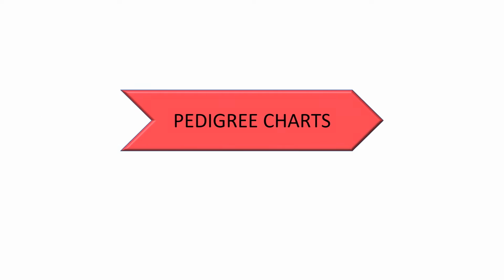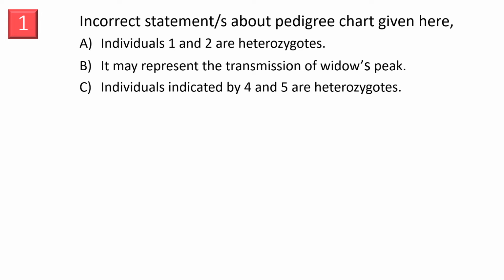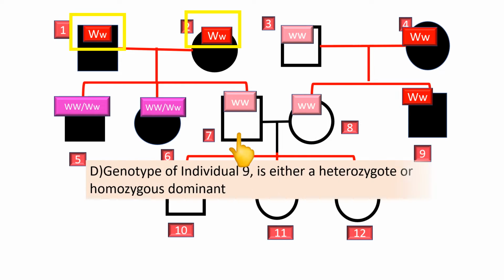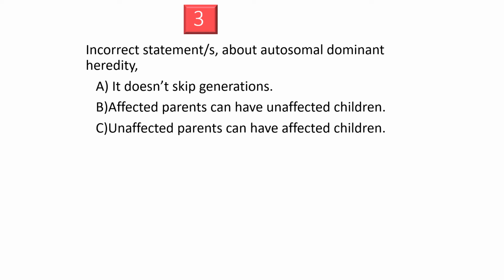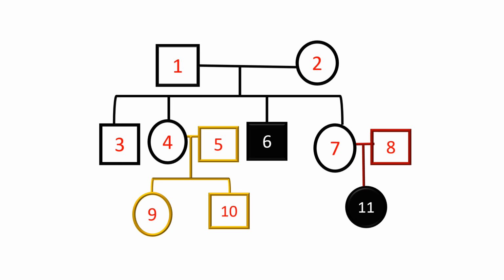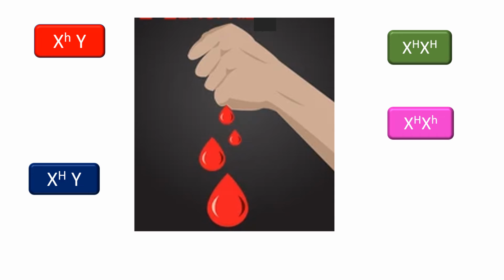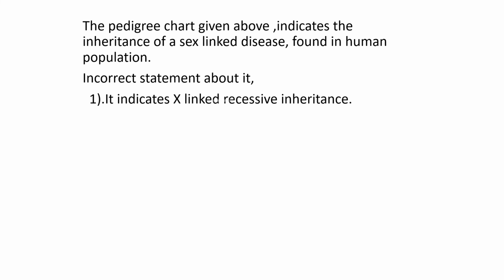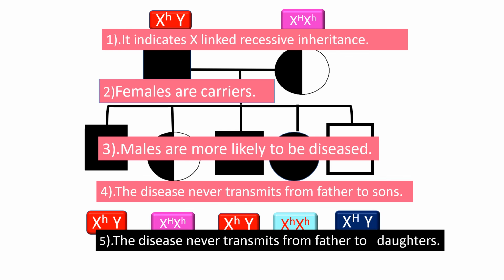Pedigree Charts / EasyWayBiology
Pedigree charts are diagrams which exhibit the transmission of heritable characters. They may be observable features or diseases.